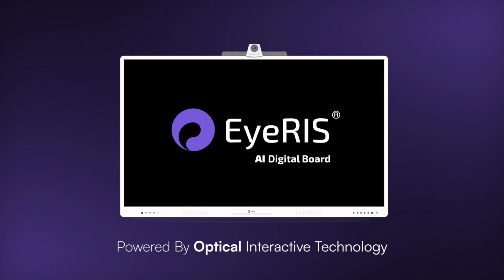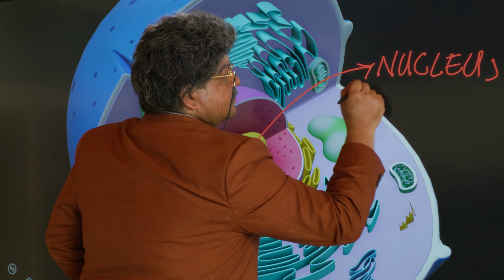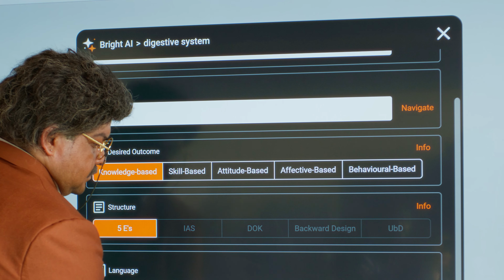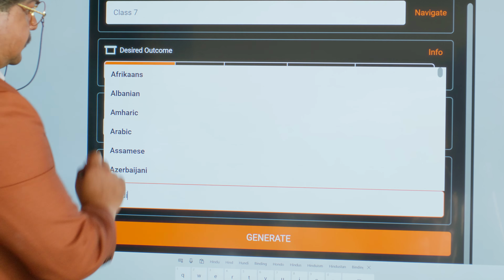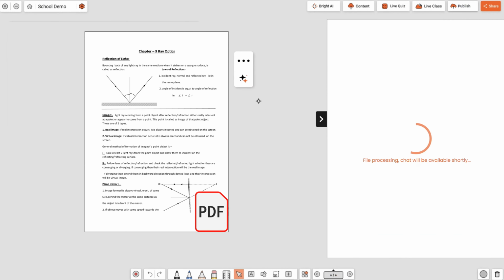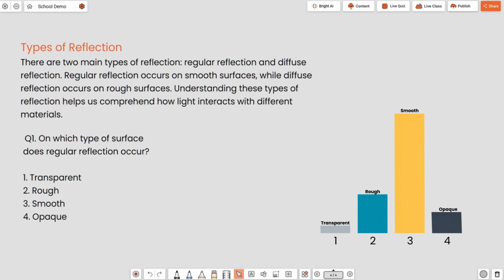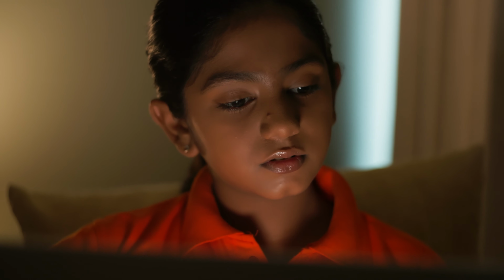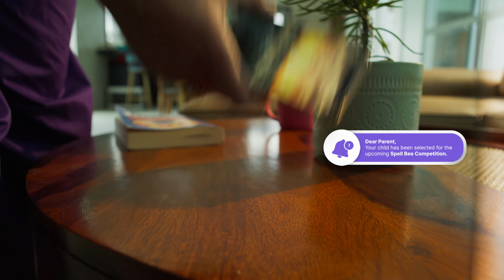Ab VIRUS Sir ka school bhi hua AI-Powered | Part 3 - Full Video | EyeRIS AI Digital Board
With features like AI-powered content creation, automated assessments, gamified learning tools, device management, and student insights, Virus Sir’s classroom has been revolutionized. Now, it’s your turn to experience the transformation!

Badla Zamana, Badla Andaz: Truly Intelligent Digital Board

Book your free demo today and witness the power of active learning games with the EyeRIS AI Smart Board! 🎉📅

View our Flagship Product v=dPJGfZGeaxk&ab_channel=CybernetyxSocial